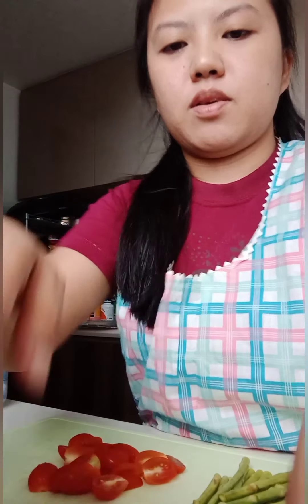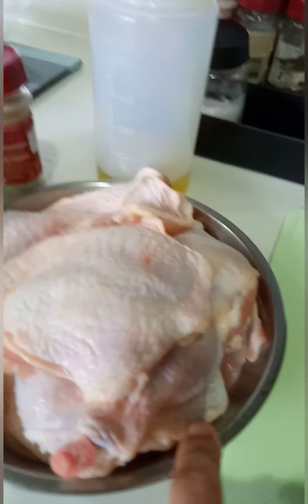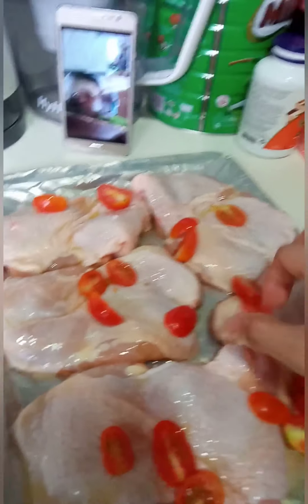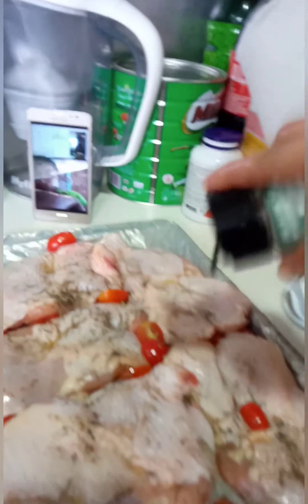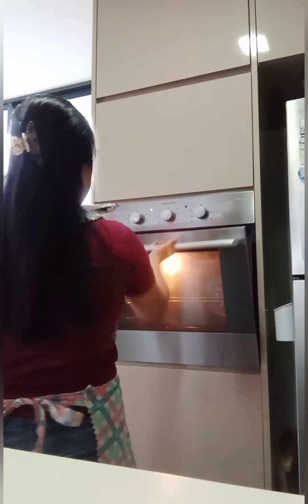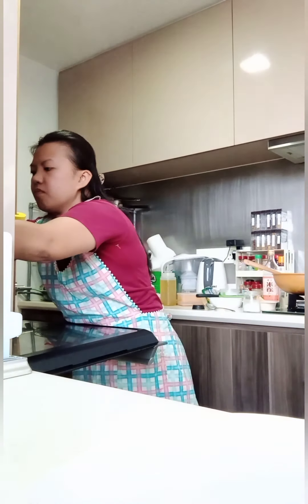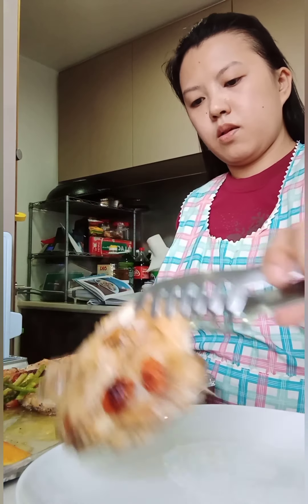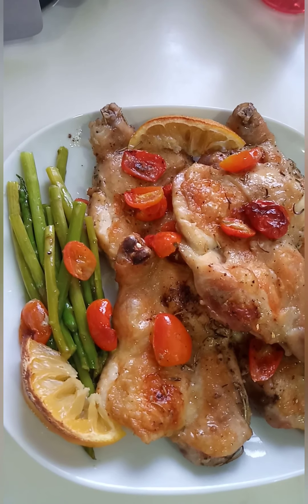Roasted Chicken thighs with asparagus and cherry tomatoes.